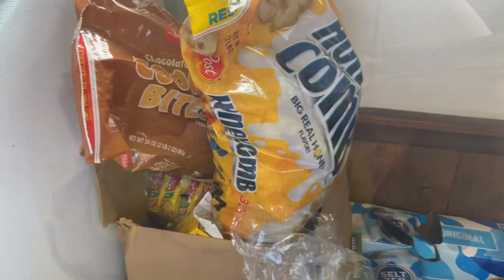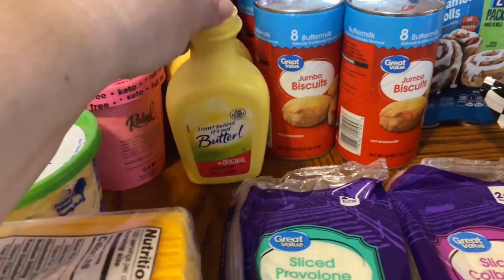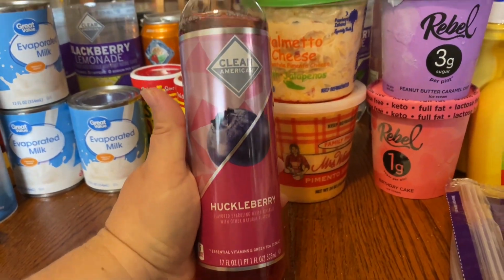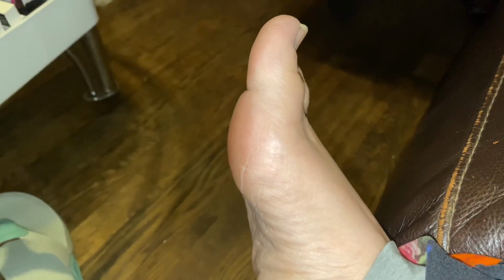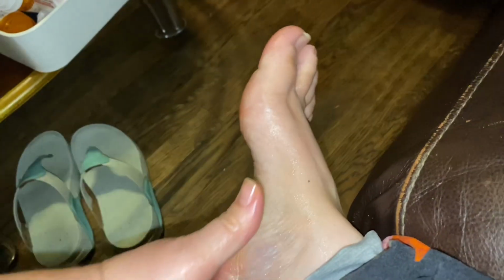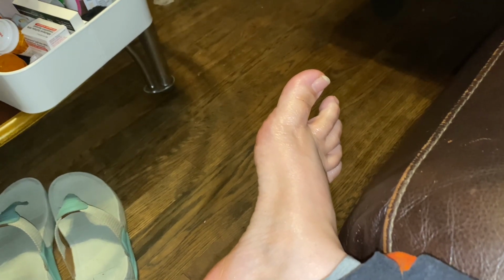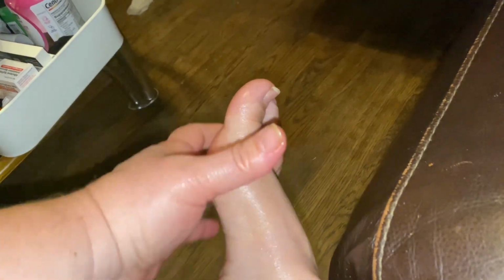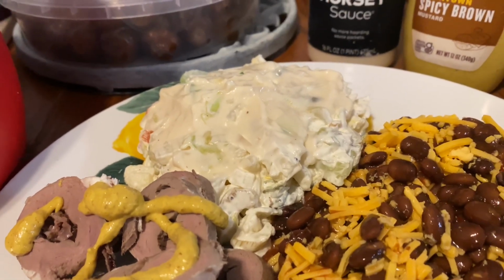Walmart Haul / Keto leftovers/ Feet Problems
Shopped at Walmart, ate keto leftovers from the fridge, and discuss feet problems.